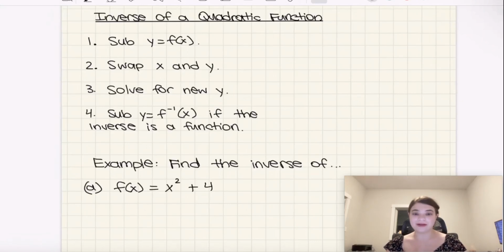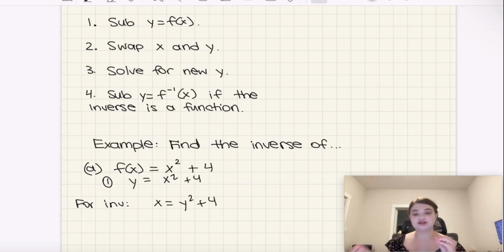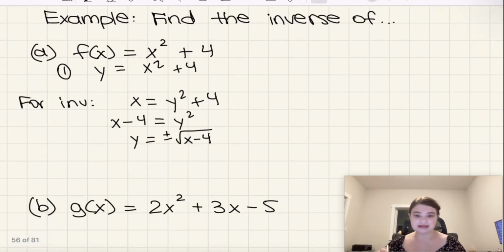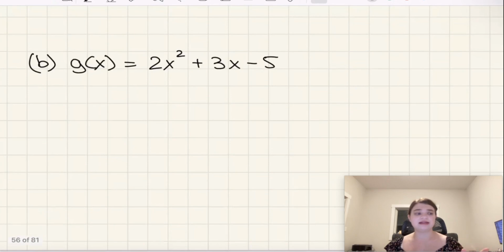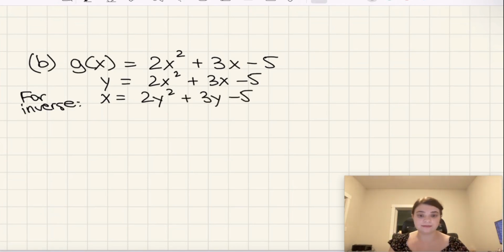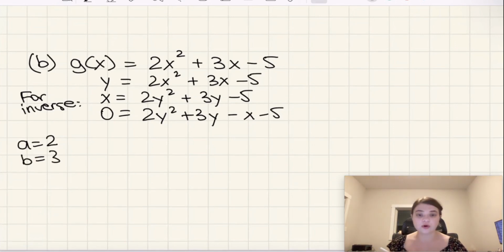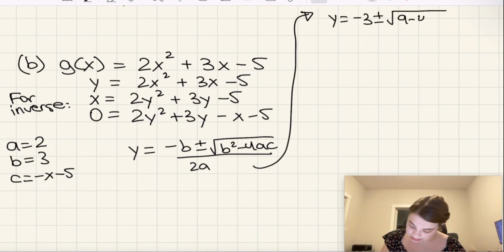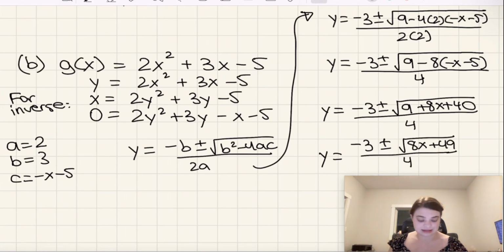Inverse of a Quadratic Function